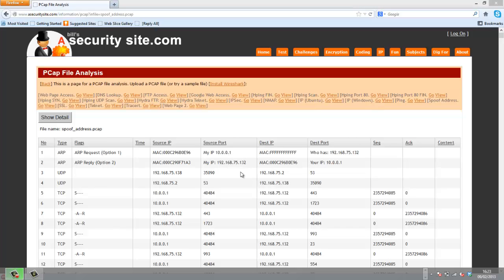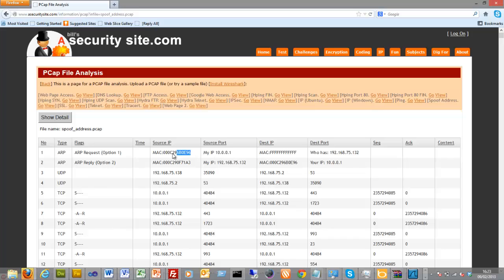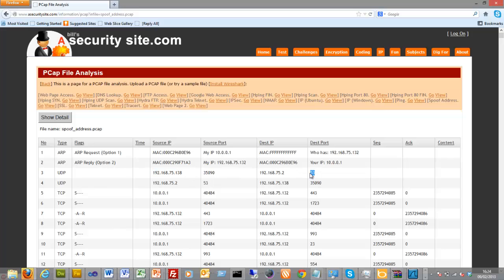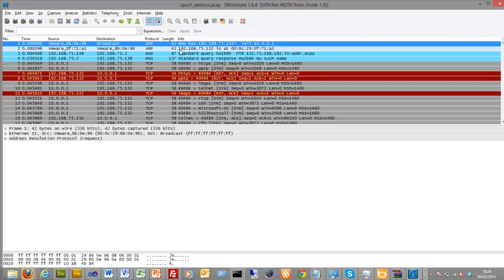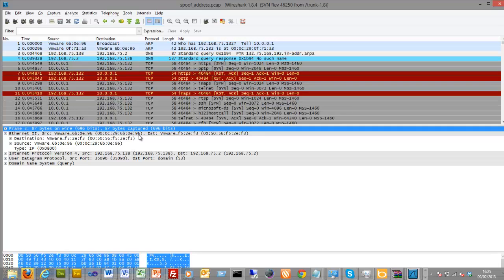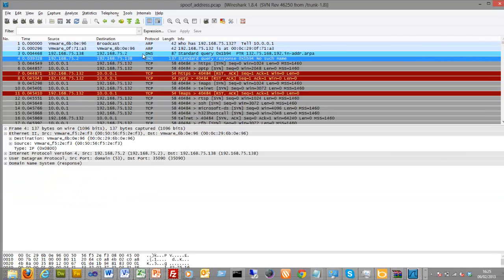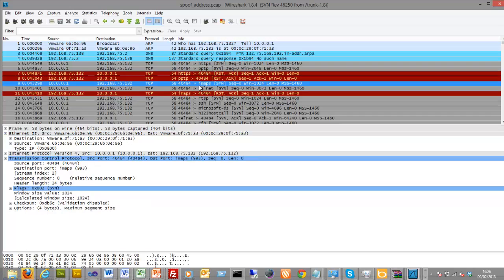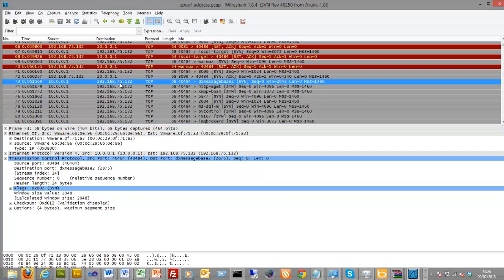Network Forensics: Spoof Address